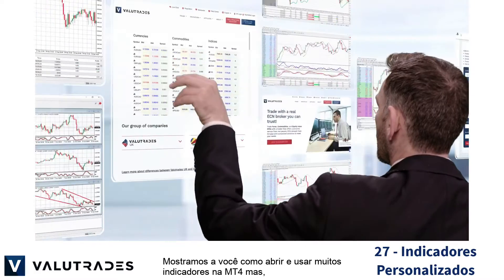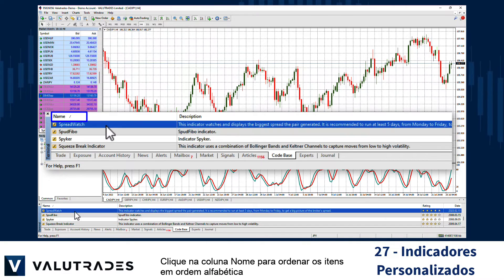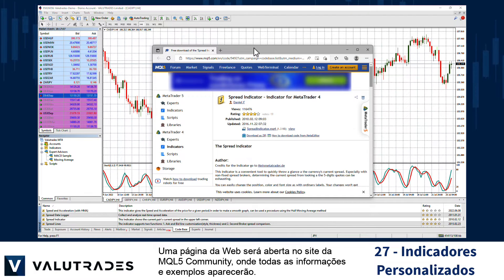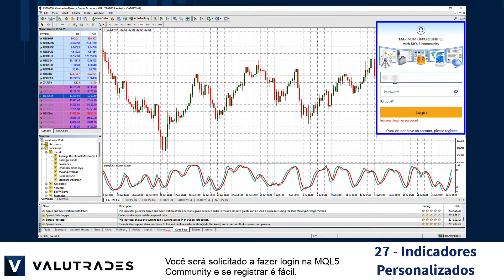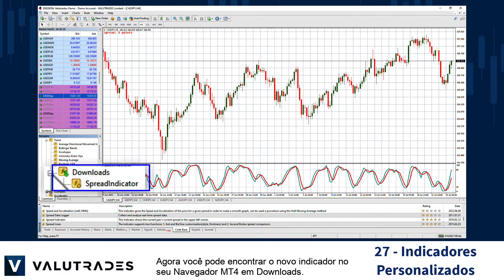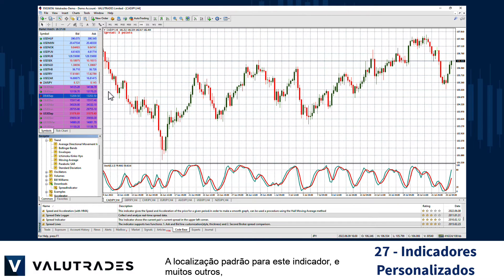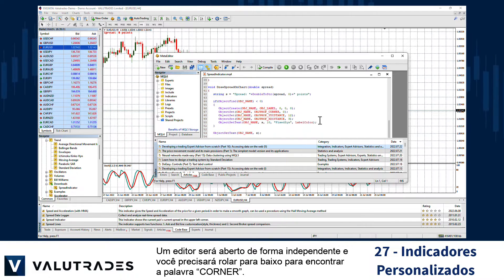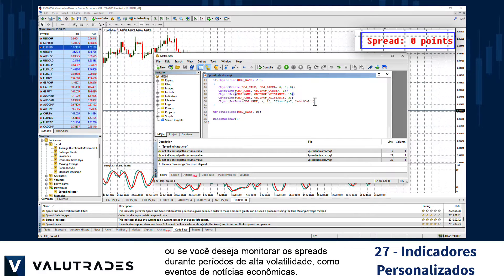Curso Básico de Trading da Valutrades – Lição 27: Indicadores personalizados na MT4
Seja Bem-Vindo ao Curso Básico de Trading da Valutrades!

Esta é uma série de vídeos criada para ajudar a jornada dos traders iniciantes, em todos os aspectos de trading com a Valutrades.

Neste vídeo, vamos dar uma olhada nos Indicadores Personalizados.

Mostramos a você como abrir e usar muitos indicadores na MT4 mas, você sabia que tem acesso a muitos mais?

No Terminal MT4 acima da guia Base de Código, você encontrará centenas de Indicadores e Expert Advisors para sua plataforma.
Vejamos um exemplo.

Clique na coluna Nome para ordenar os itens em ordem alfabética e role para baixo até um indicador muito útil chamado Spread Indicator.

Cada item tem uma descrição e uma classificação do usuário.

Para obter mais informações, clique com o botão direito do mouse no Nome e selecione Exibir.

Uma página da Web será aberta no site da MQL5 Community, onde todas as informações e exemplos aparecerão.

Aqui, você também pode pesquisar e explorar quaisquer Indicadores ou Expert Advisors que desejar.

Em seguida, clique com o botão direito do mouse e selecione Download (Baixar).

Você será solicitado a fazer login na MQL5 Comunity e se registrar é fácil.

O Indicador será iniciado automaticamente e as configurações normais da MT4 estarão disponíveis.

Neste caso, o Spread Indicator aparece no canto superior esquerdo.

Agora você pode encontrar o novo indicador no seu Navegador MT4 em Downloads.

Agora você pode usar isto em qualquer novo gráfico simplesmente arrastando e iniciando.

Você também notará que, em pares como EURUSD, os spreads Valutrades são tão baixos que o Indicador exibe “Zero” (0) pontos!

A localização padrão para este indicador, e muitos outros, é o canto superior esquerdo que muitas vezes é obscurecido pelo Negociar a um Click.

Para alterar a localização, clique com o botão direito do mouse no Indicador e selecione Modificar.

Um editor será aberto de forma independente e você precisará rolar para baixo para encontrar a palavra “CORNER”.

Altere o “0” para “1” e a localização será alterada.

Este indicador específico é muito valioso se o seu estilo de trading inclui Scalping ou se você deseja monitorar os spreads durante períodos de alta volatilidade, como eventos de notícias econômicas.

É tudo por agora.

Na próxima lição, veremos a trading de Contratos Futuros na plataforma Valutrades MT4.